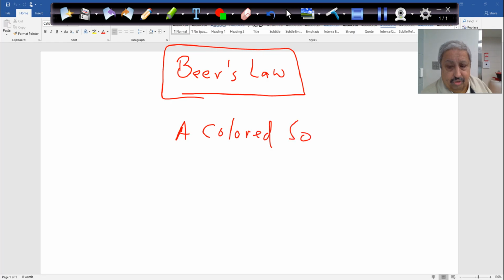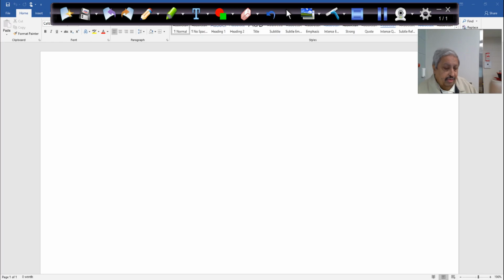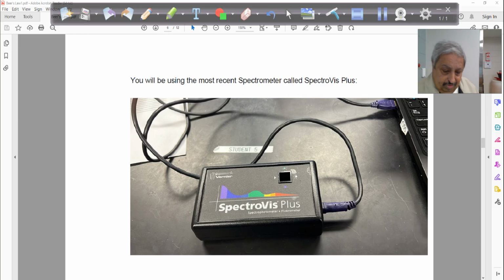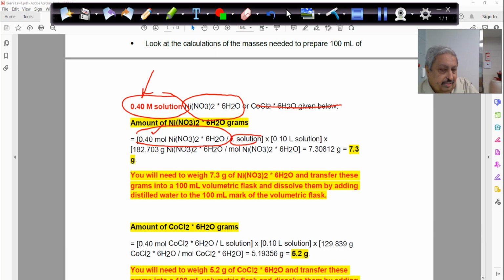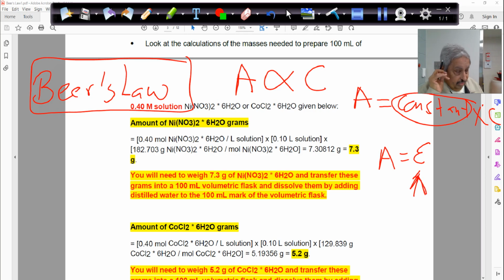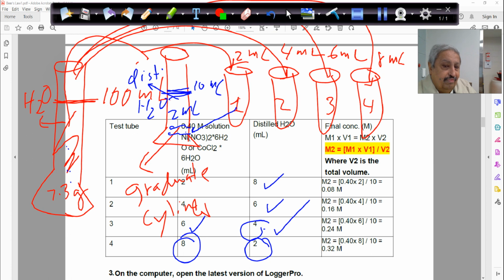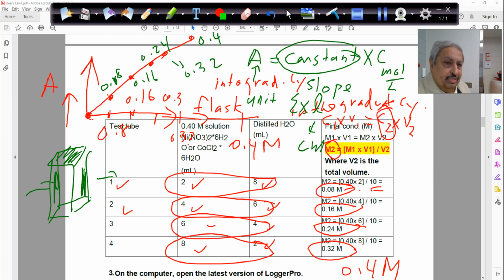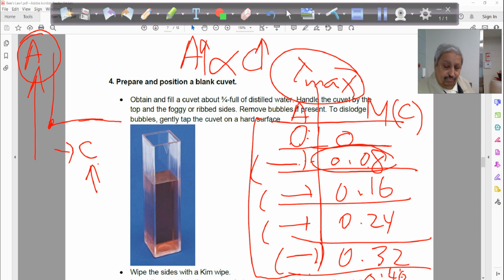Exp 8 Beers Law 2 - CHEM 1211 Lab